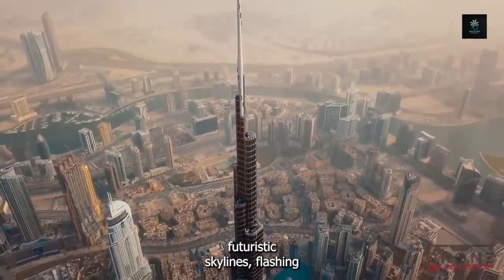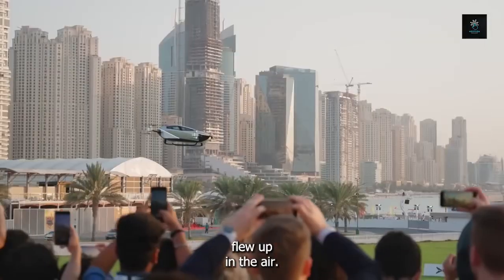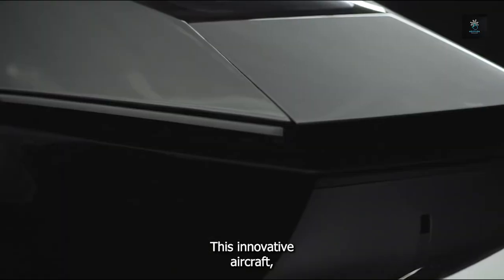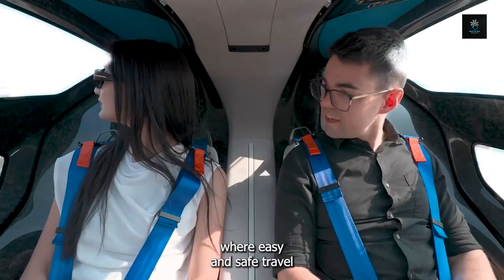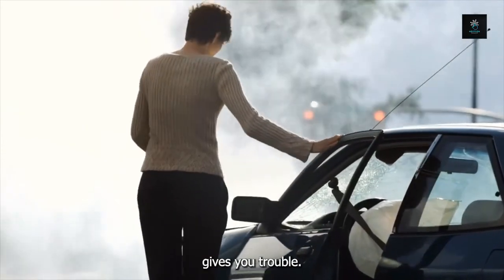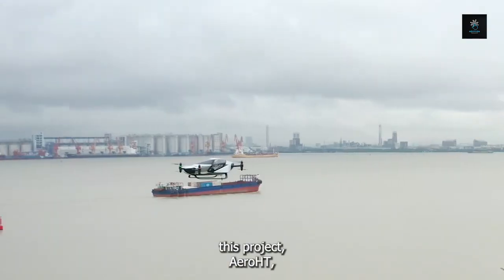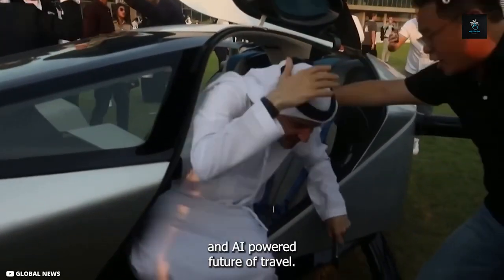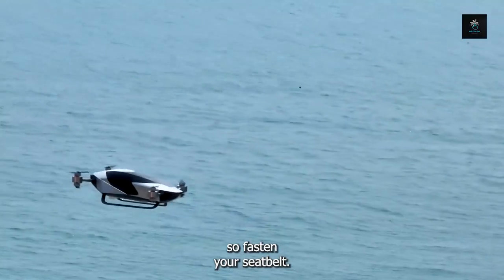MY ENCOUNTER WITH THE FIRST FLYING CAR… SIMPLY INCREDIBLE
Tucked away within Dubai's futuristic skyline's flashing skyscrapers and bustling streets, this creative marvel broke with tradition and rewrote the norms of mobility. Imagine witnessing the Xpeng X2, a cutting-edge, two-seater electric flying car created in China, take to the skies and gracefully soar above the urban landscape. It's the beginning of a new era in mobility, where the lines between the sky and the land are blurred and the impossibly possible becomes a reality. This is not science fiction. Take a thrilling ride with me as I share the amazing experience seeing the first flying car—it's truly amazing!

CHAPTERS:
00:00 - Start
00:02 - End